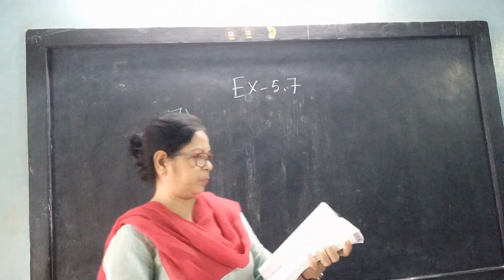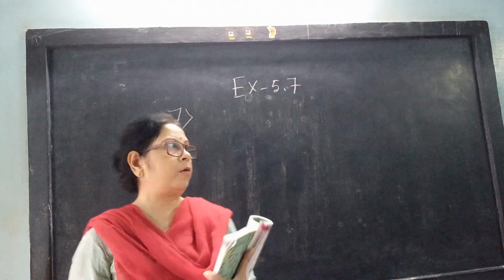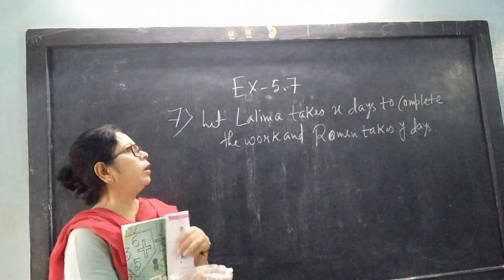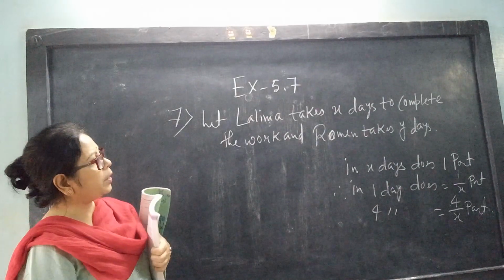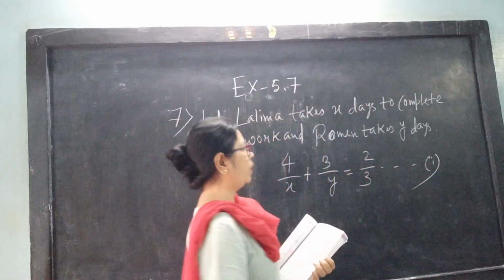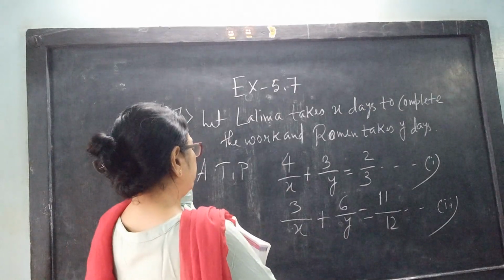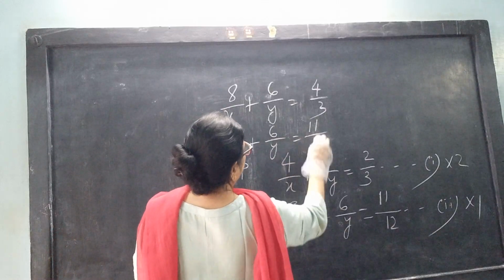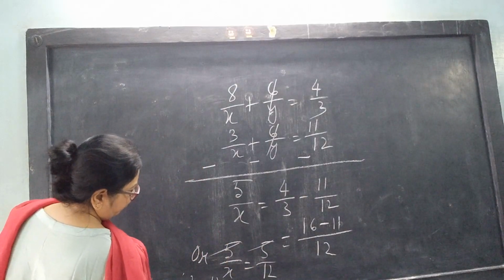Class 9 (2021) Problem sums on Algebra Part - 1